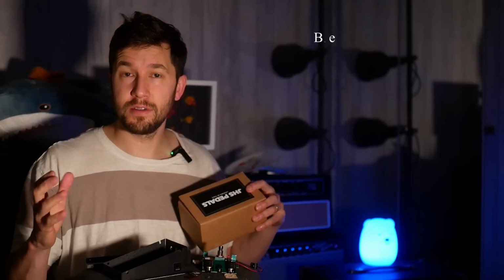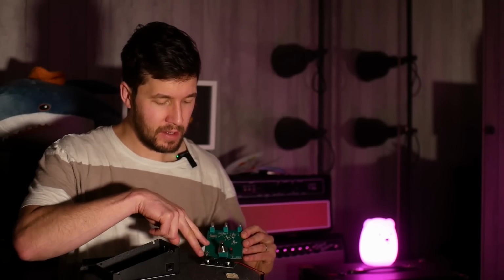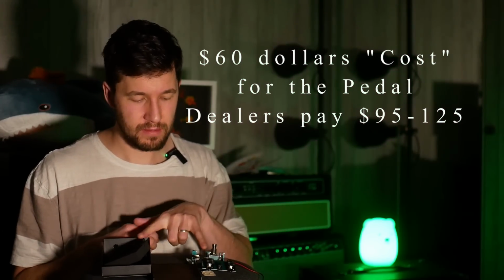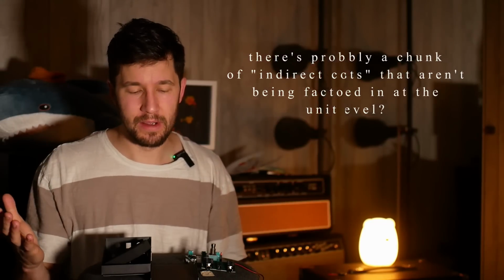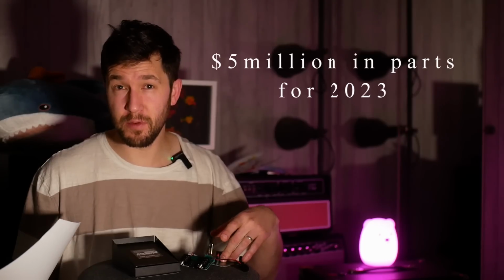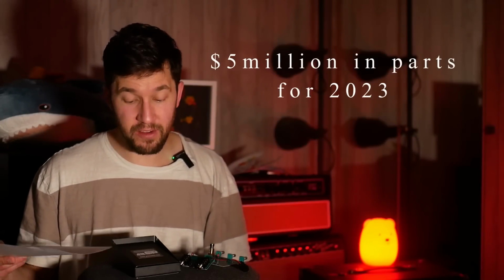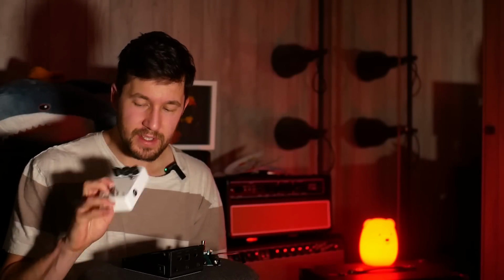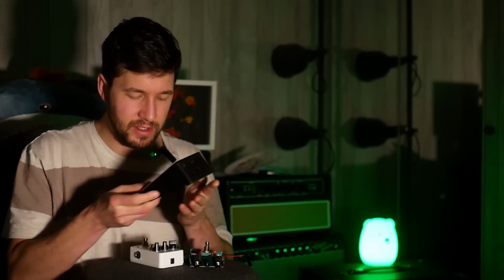I Owe JHS An Apology (They're Not Ripping Us Off)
00:00 sorry @jhspedals
00:35 armchair accounting
00:45 are pedal companies ripping us off - are we overpaying?
1:00 things can appear cheaper/more expensive to a self professed non expert
1:45 Josh has answered some really interesting questions
2:15 I (obviously) don't work in manufacturing
2:45 Did you already know this stuff? 15 years of pedal company frustration
3:22 why do pedals cost this much - natural questions consumers might have?
4:00 how should we think about "price" if we don't work in the industry?
4:30 "expensive" seems to be relative to what things costed when we started to earn money?
4:57 some takeaways from Josh's video
5:20 I had assumed that "scale" in the pedal business made things somewhat cheaper to build
5:50 I wasn't thinking stuff should be sold at cost
6:15 I wasn't assuming that 1.5m of "income" is equal to profit, just the cost to the consumer
7:05 Curiosity killed the Crimson
7:37 the Crimson Bill of Materials and Labour costs
8:08 $2.6million the 2023 cost of PCBs for JHS
8:15 What I meant by "cheap" was relative to labour costs of hand-soldering
8:30 the PCBs are made in the USA
8:45 the cost of the enclosure
9:00 very roughly - PCBs seem to be about half the cost, enclosures roughly half
9:30 the price for the dealers
9:50 not all Costs are absorbed into the unit price
10:00 the stuff is all still pretty expensive because the scale is not as big?
10:50 the "flop" Ross thing
11:03 had it gone to plan, something like $760k income from the Ross pedals
11:20 every part has increased, but prices stay the same?
11:40 the Strymon Big Sky MX inflation calculation
12:22 the most interesting part of the video for me
12:50 did you know how much an enclosure might cost?
13:14 the 3 series
14:25 I'm applying for jobs in pedal assembly
15:19 my new album